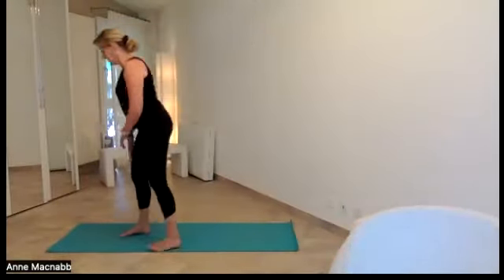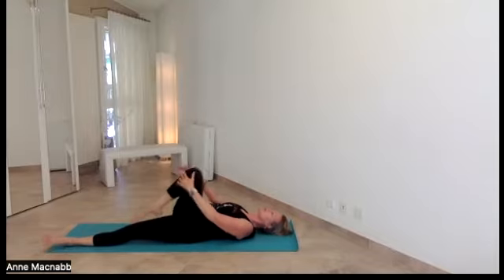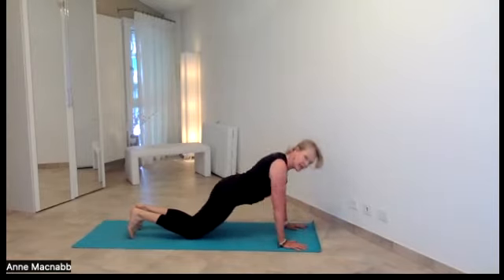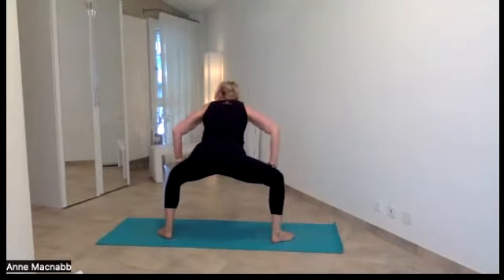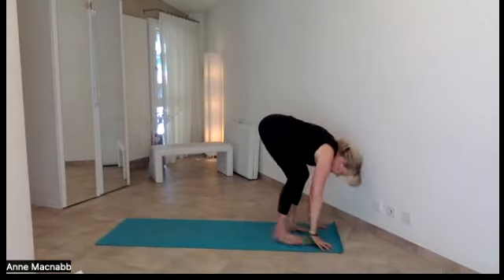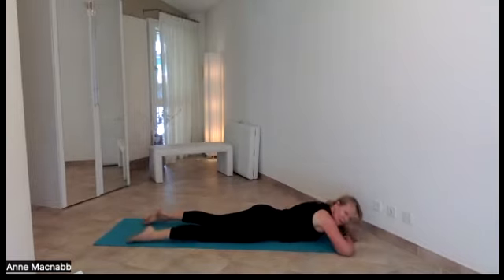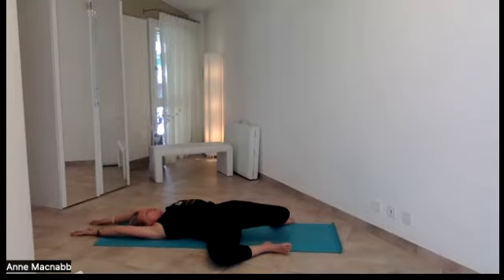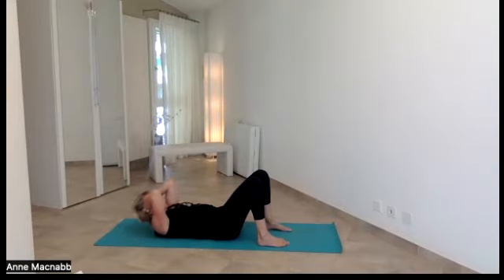Monday Zoom Class, 13 June 2022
Have a great week with this Monday practice!